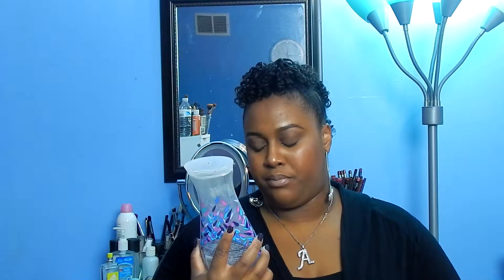My First Beauty Empties | Sexy Risse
Hey Sexy People,

I recorded my 1st beauty empties video. I am trying to start collecting again for my next  beauty empties video. So, be on the look out sometime next year for next beauty empties video.

THANKS FOR WASHING and HOPE YOU ENJOY!

MY MAKEUP DETAILS:

FACE:
Primers: Rimmel Stay Matte Primer, ROC Muti -Correction Eye Treatment
POWDER FOUNDATIONS: MAC MSFN in Dark & the Body Shop Extra Virgin Minerals in
CONCEALER/ COLOR CORRECTORS: LA Girl Pro Concealer in Fawn & Warm Honey & MAC Prep n Prime Peach Lustre Pen
UNDER EYE SETTING POWDER & CONTOUR: Ben Nye Banana and Camel Powder & Black Radiance Pressed Powder in Ebony
CHEEKS: Black Radiance Baked Blush in Toasted Almond
HIGHLIGHTER: Hard Candy So Baked Bronzer in Tiki
MAC Fix+

EYES:
EYE PRIMER: ELF Eye Primer
EYE LINER: Milani Liquif’eye Liner
MASCARA: Benefits They’re Real, L’Oreal Voluminous & Maybelline Lash Discovery
EYES: Coastal Scents Eye Shadows: Deep Roast, Chocolatier, Harvest Brown & Oktoberfest

BROWS:
NYC Automatic Eyeliner in Bold Brown
NYX Eyebrow Pencil in Dark Brown
MAC E/S in Brun
MAC Studio Finish Concealer in NC50
ELF Eyebrow and Eyelash Wet Gloss

LIPS:
LIP LINER: NYC Automatic Eyeliner in Bold Brown
MAC Viva Glam Gaga 2 Lipglasss

In the meantime stay updated with me and what’s going on with me via Social Media.

Editing Software: Sony Movie Studio Platinum 12